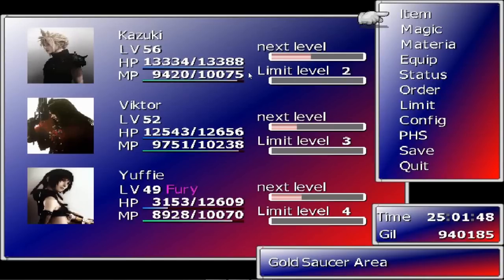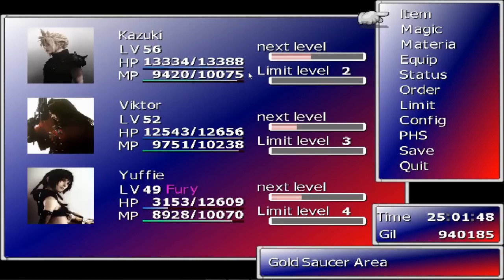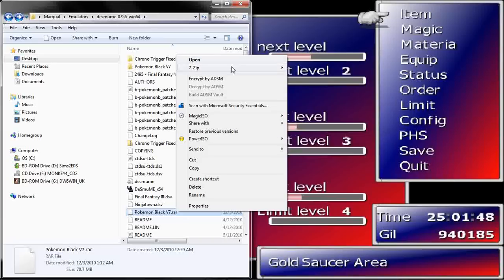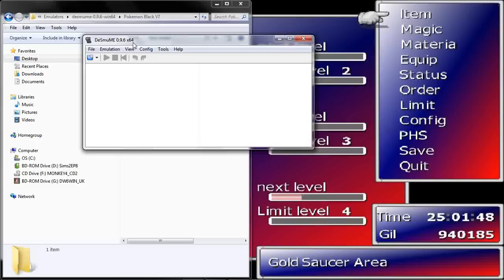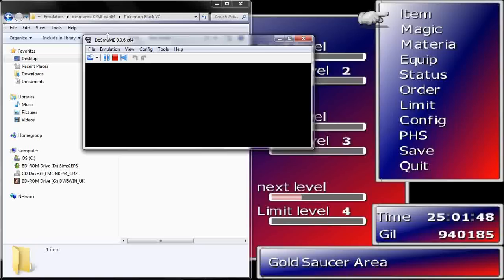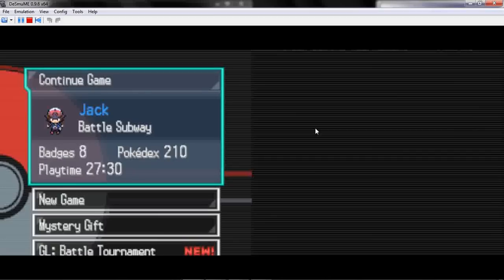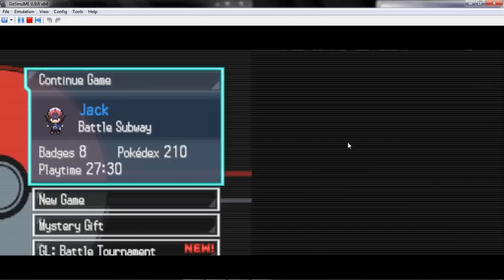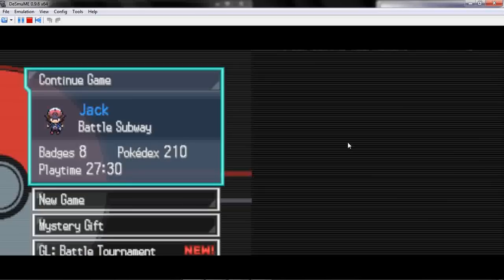How to work the DS Desmume emulator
This is me tutoring you guys how to work the Ds emulator. Just for a heads up, use the emulator i use instead of No$ash since the one i use is much better. Be sure to get the latest version of the emulator.
Link to the latest desmume emulator